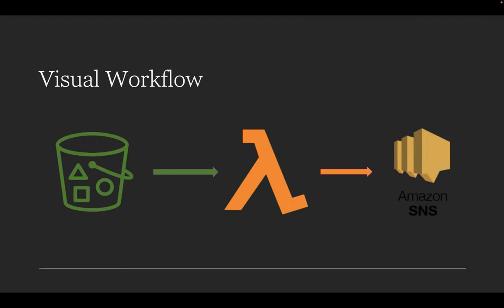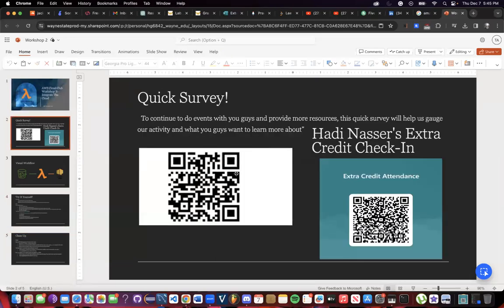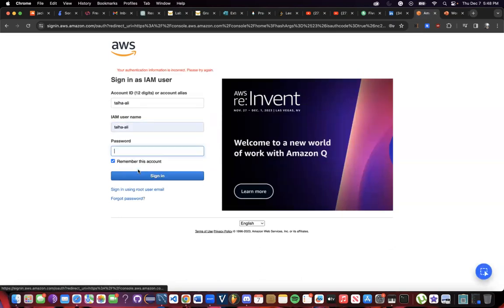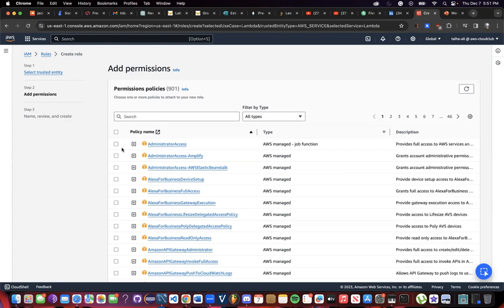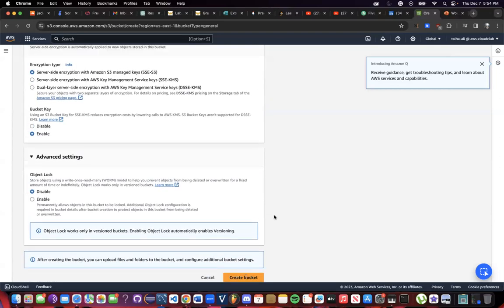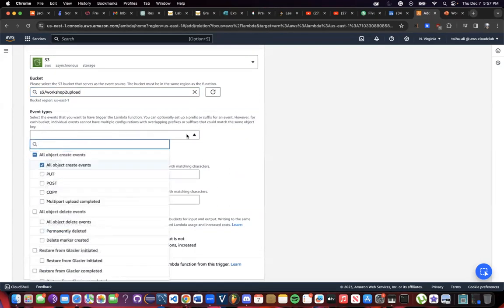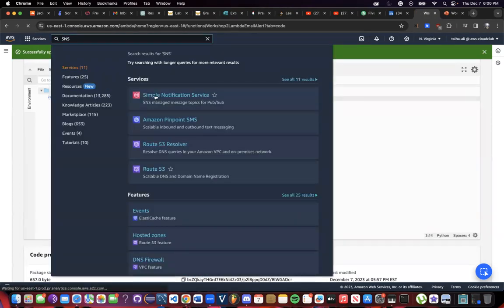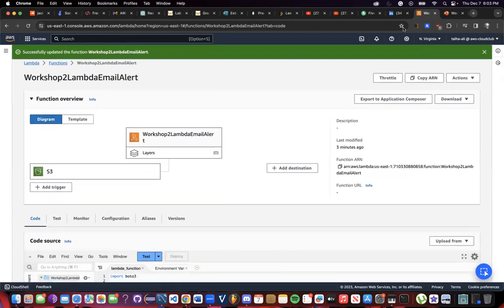Workshop #2 - Integrate The Cloud: Learn How To Spend Customized Alerts With Cloud Services!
Work alongside with the AWS Club step by step, utilizing the AWS Lambda service to add a new project to your resume!